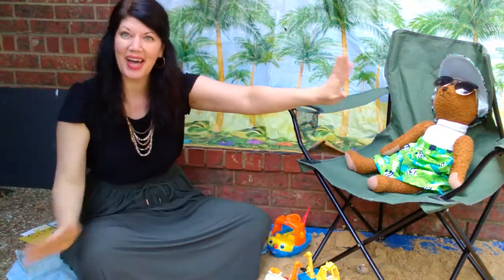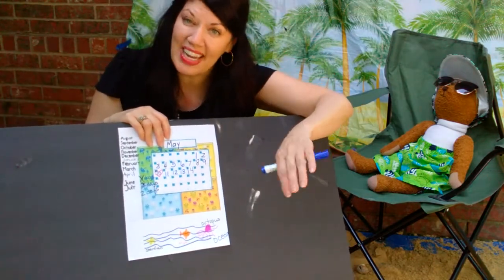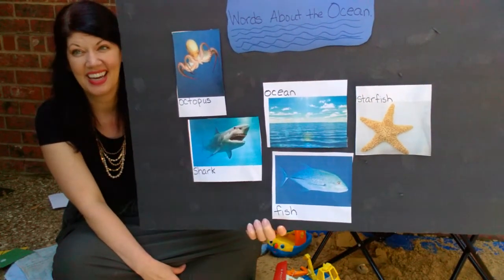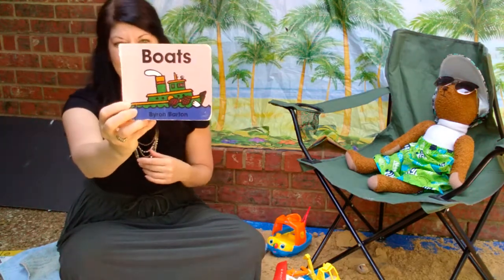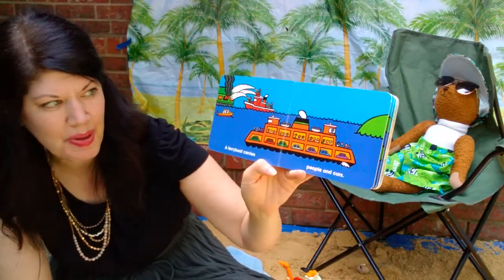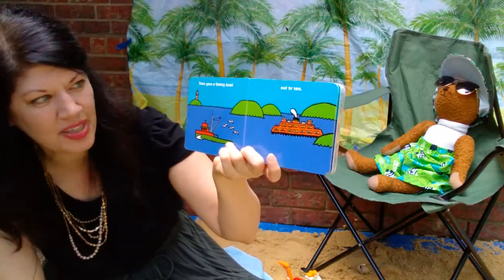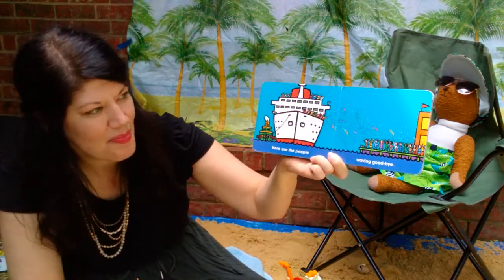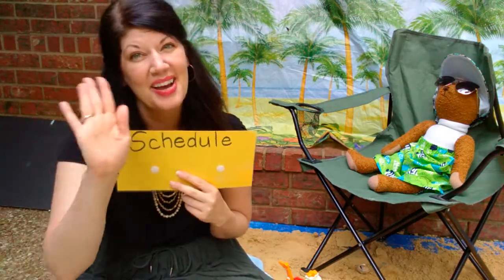May 15, 2020 School Time!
Let's learn about boats on the ocean!  Set sail for great learning!